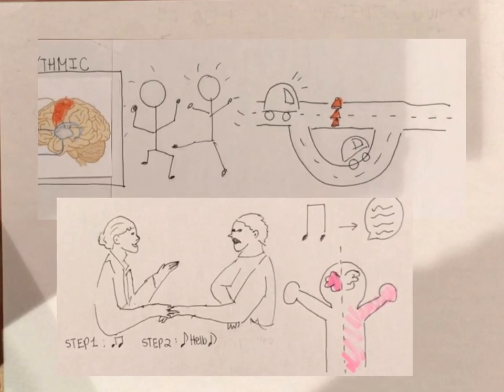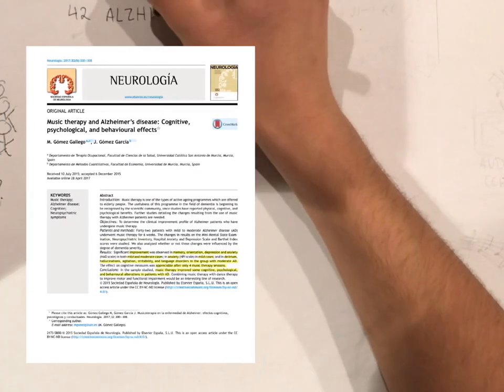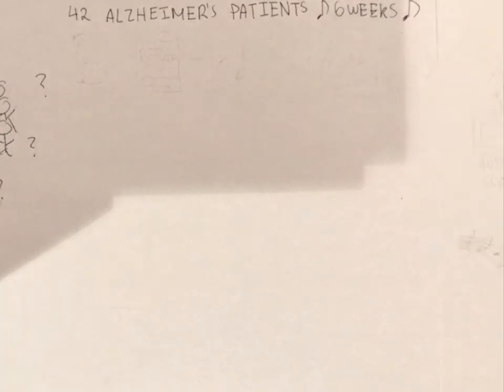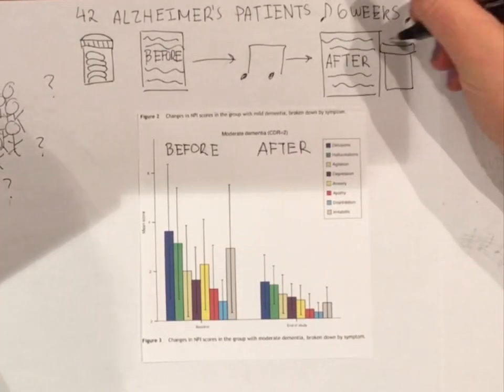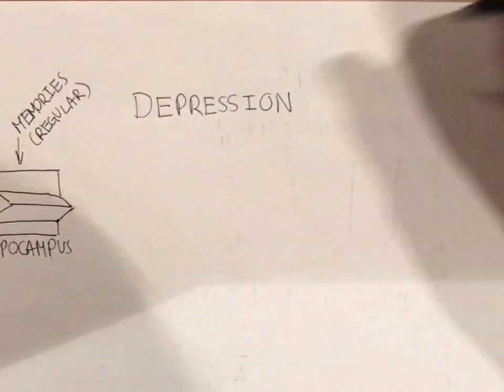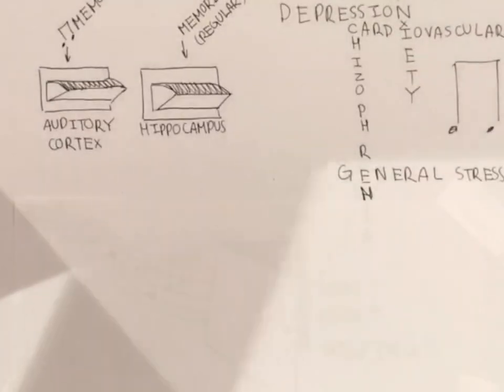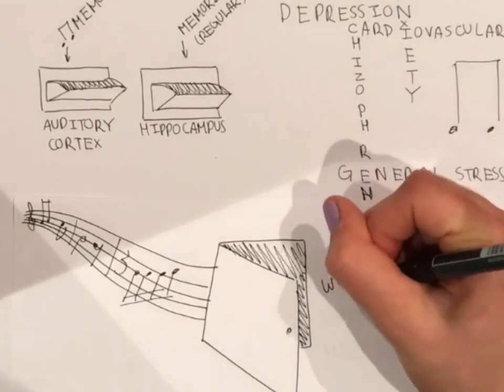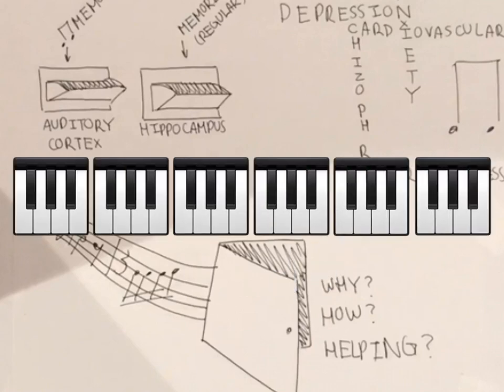Music therapy for Alzheimer’s, anxiety… and that’s just the A’s!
Thank you for listening to this fourth and final episode in an educational short series called music and the brain.

Lesfm. (2021).Happy at Home Background Music for Videos. [musical recording]. Pixabay.

Bibliography :
About music therapy. Wholesome Harmonies, LLC. (2019, August 9).
Bostan, A. C., & Strick, P. L. (2010). The cerebellum and basal ganglia are interconnected. Neuropsychology Review, 20(3), 261–270.
The Cerebrum and Cerebral Hemispheres.
Dementia vs. alzheimer's disease: What is the difference? Alzheimer's Disease and Dementia. (n.d.). Retrieved Summer of 2021,
Geretsegger, M., Mössler, K. A., Bieleninik, Ł., Chen, X.-J., Heldal, T. O., & Gold, C. (2017). Music therapy for people with schizophrenia and schizophrenia-like disorders. Cochrane Database of Systematic Reviews, 2017(5).
Gómez Gallego, M., & Gómez García, J. (2017). Music therapy and alzheimer's disease: Cognitive, psychological, and behavioural effects. Neurología (English Edition), 32(5), 300–308.
Hamilton, A. (2014). Speaking of psychology: Music and your health. American Psychological Association.
Hines, T. (2018). Mayfield Brain & Spine. mayfieldclinic.com. Retrieved Summer of 2021,
Knierim , J. (2020). Motor cortex (section 3, Chapter 3) neuroscience online: An electronic textbook for the Neurosciences: Department of Neurobiology and Anatomy - the University of Texas Medical School at Houston. Motor Cortex (Section 3, Chapter 3) Neuroscience Online: An Electronic Textbook for the Neurosciences | Department of Neurobiology and Anatomy - The University of Texas Medical School at Houston.
Levitin, D. (2003). Musical structure is processed in “language” areas of the brain: A possible role for Brodmann area 47 in temporal coherence. NeuroImage, 20(4), 2142–2152.
Levitin, D. (2019). This is your brain on music. Penguin Books Ltd.
Rochon, M. (2021). Le Cerveau et la musique: Une odyssée fantastique d'art et de Science. Bibliothèque Québécoise.
Trost, W., Ethofer, T., Zentner, M., & Vuilleumier, P. (2011). Mapping aesthetic musical emotions in the brain. Cerebral Cortex, 22(12), 2769–2783.
Umbrello, M., Sorrenti, T., Mistraletti, G., Formenti, P., Chiumello, D., & Terzoni, S. (2019). Music therapy reduces stress and anxiety in critically ill patients: A systematic review of randomized clinical trials. Minerva Anestesiologica, 85(8).
What is Music Therapy? American Music Therapy Association (AMTA). (2005).
Wikimedia Foundation. (2019, January 10). Brodmann areas 41 and 42. Wikipedia.
Wikimedia Foundation. (2021, August 22). Brodmann area 47. Wikipedia.
Zumbansen, A., Peretz, I., & Hébert, S. (2014). Melodic intonation therapy: Back to basics for future research. Frontiers in Neurology, 5.